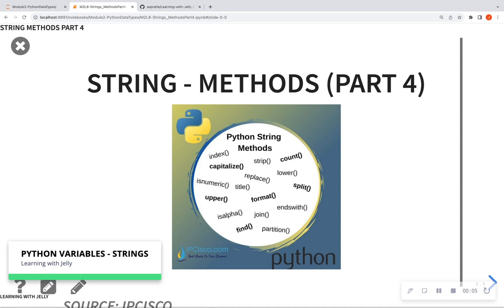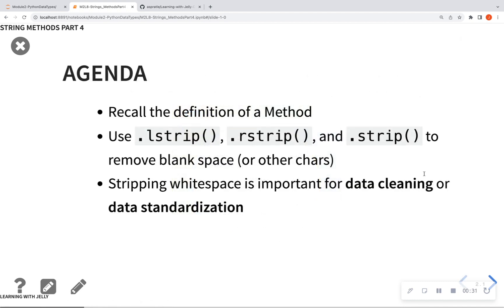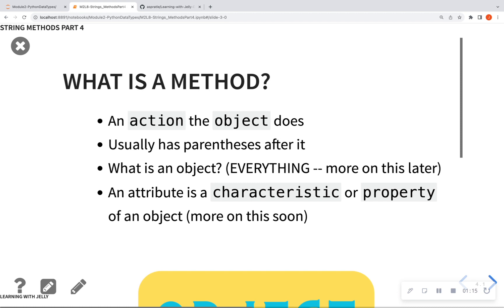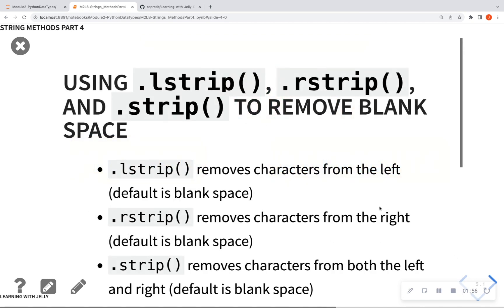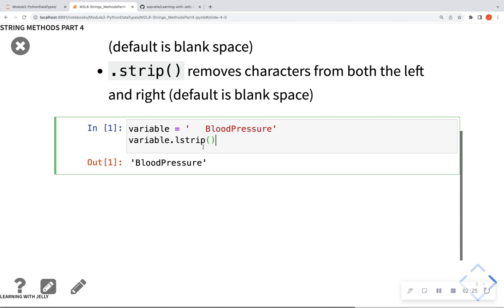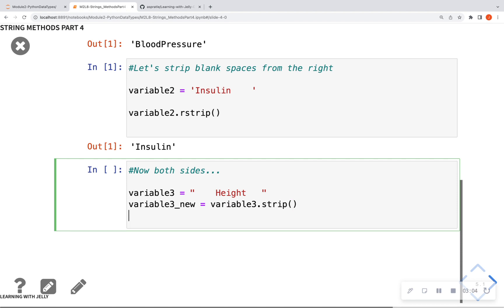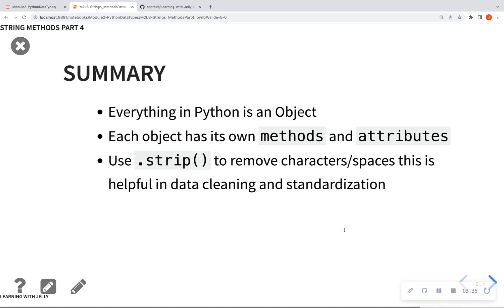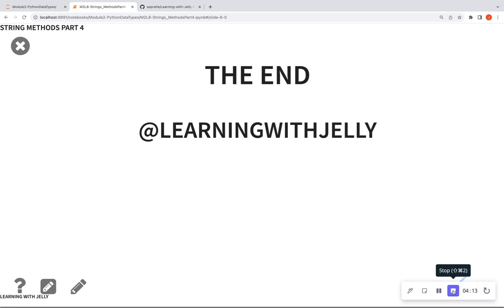Data Analyst for Beginners Lesson 2.8 - String Methods in Python (Part 4)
String methods are 'actions' or 'transformations' you can do on strings.  This is part 4 that discusses methods to get rid of white space or redundant (repeating characters) in text.  This lesson covers .lstrip(), .rstrip(), and .strip() methods.  Remember methods end with parentheses.